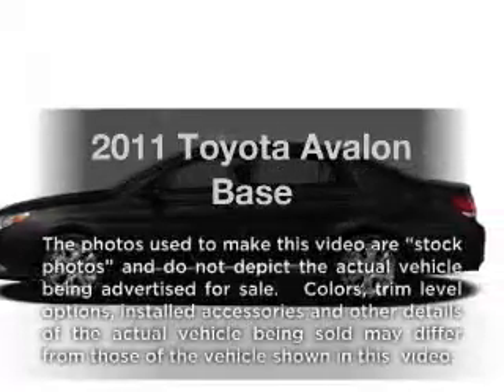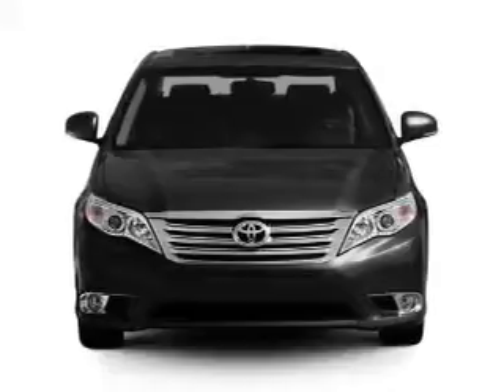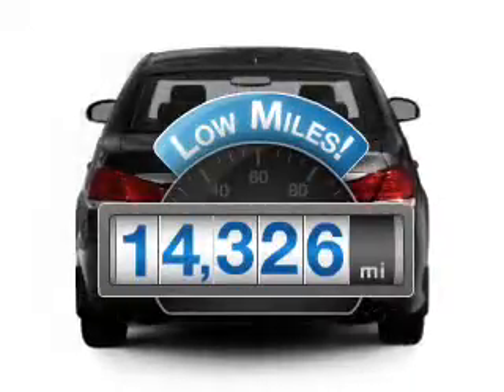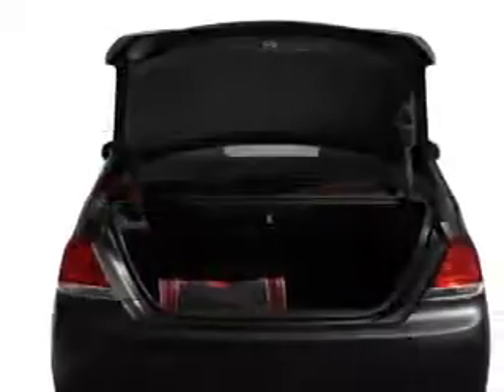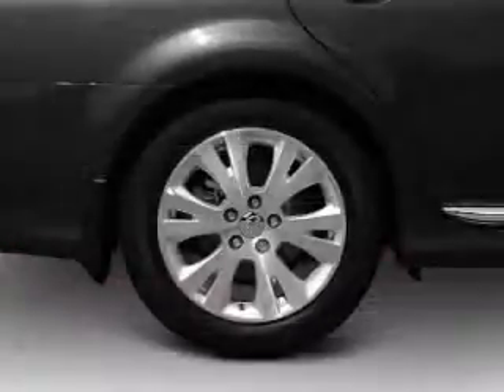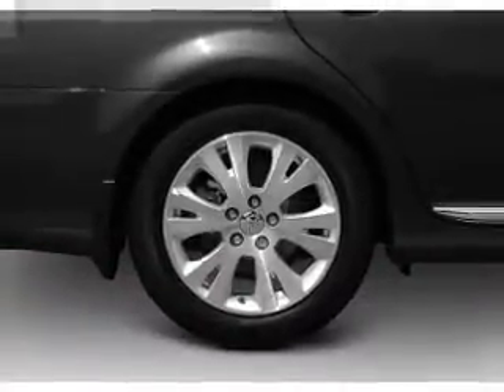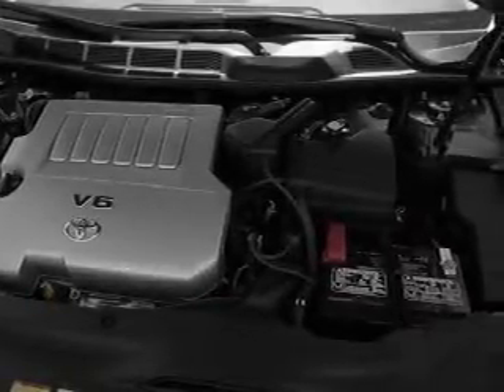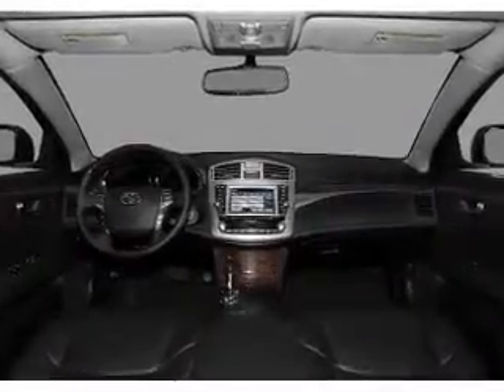2011 Toyota Avalon - Naperville IL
Year: 2011
Make: Toyota
Model: Avalon
Trim: Base
Engine: 3.5 liter 6 cylinder 24 valve
Transmission: 6-Speed Automatic
Color: Blizzard Pearl
Mileage: 14326
Address:
2480 Aurora Ave